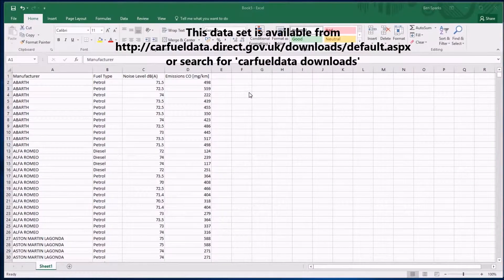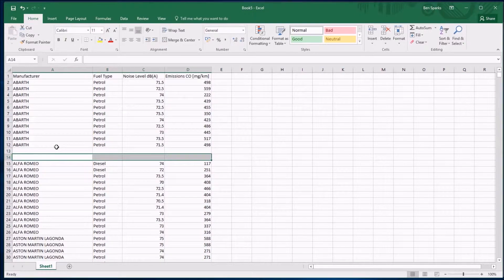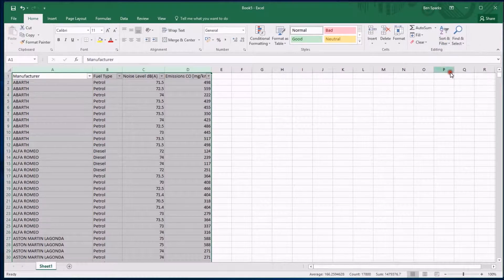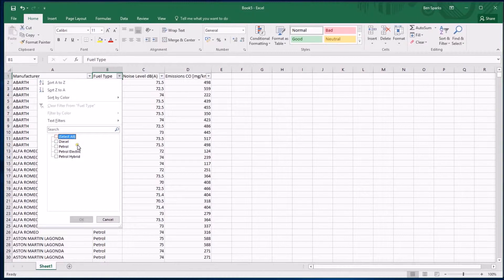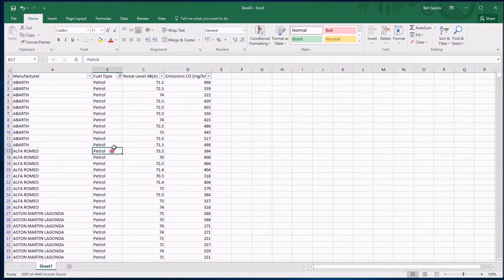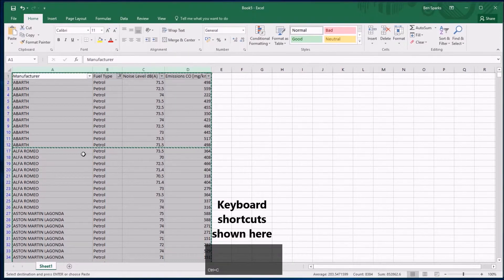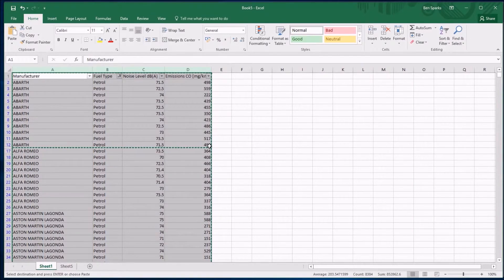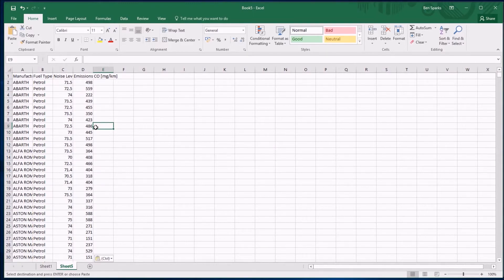1c Filtering and copying filtered data in Excel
This video explains how to filter and copy filtered data from a Large Data Set using Excel. Excel Office 365 is used (this is the same as Excel 2016) but these techniques should work in most spreadsheet packages.